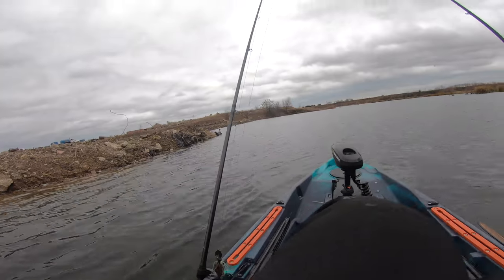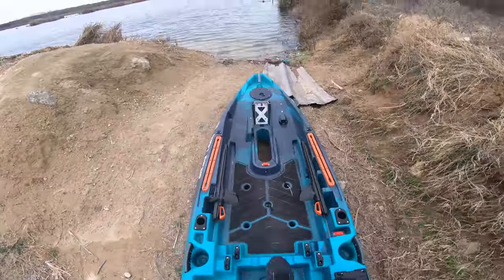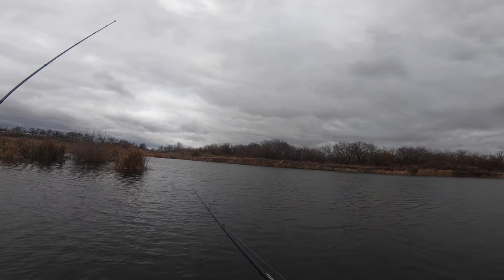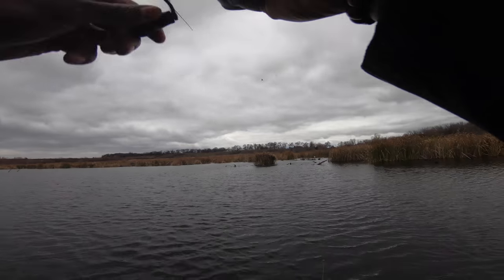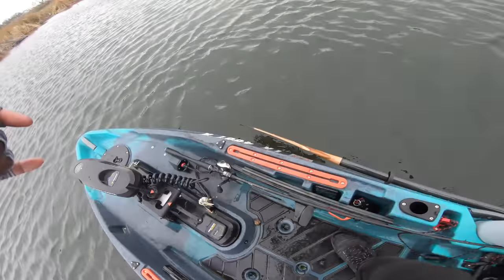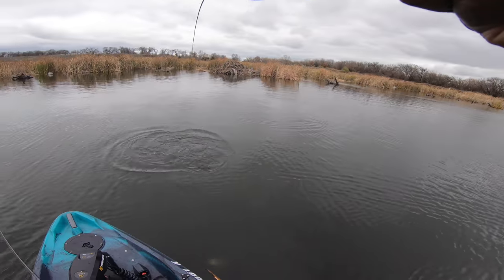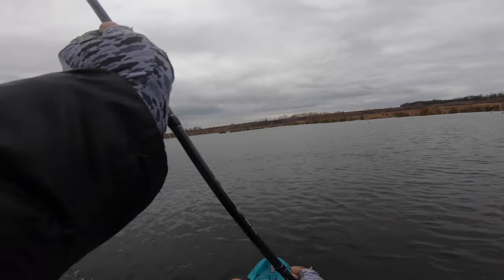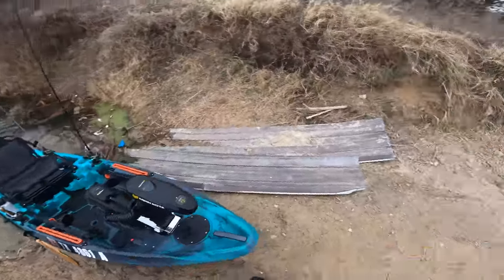Old Town Auto Pilot Honest Review Part 1 (DREAM COME TRUE)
This is a dream come true for a bank fisherman like me. Being in a Bonafide RS117 and upgrading to this had blown me away. I have so much to talk about when it comes to the auto pilot that I have to break it up into 4 different videos and put you guys through the entire experience. no need to sugar coat anything on this channel. We will go through all the pros and cons but only after we really spend time on it.

Everything I use

CHAPTERS :)

0:00 THANK YOU GUYS FOR WATCHING
0:15 HIGHLIGHTS OF ME RIPPING LIPS
1:00 HUMBLE TALK
2:00 THE LEARNING CURVE
3:00 CALLING WESTIN SMITH FOR HELP
5:00 SPEED TEST
6:11 FIRST CATCH
11:00 2ND CATCH
15:00 IDK
19:00 UNTIL NEXT TIME